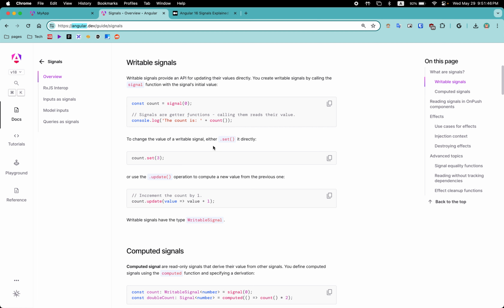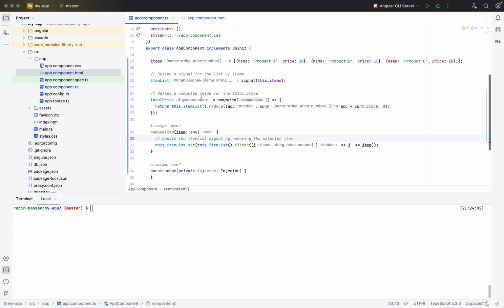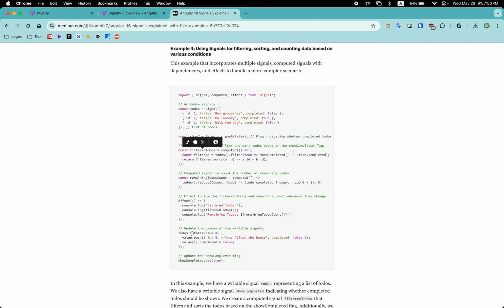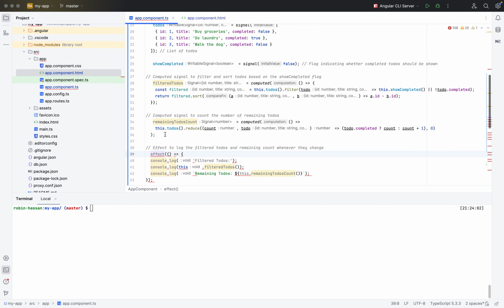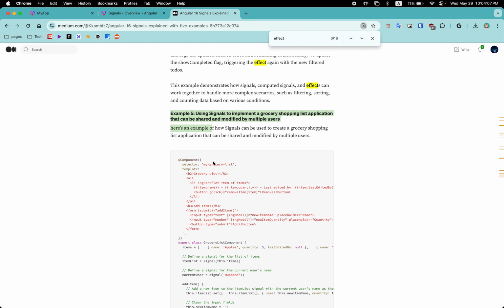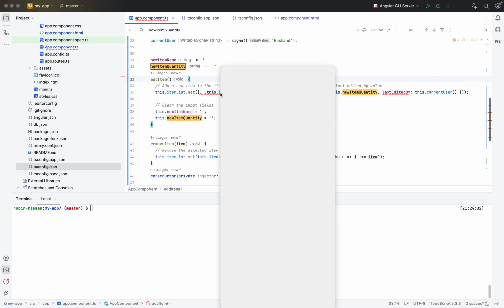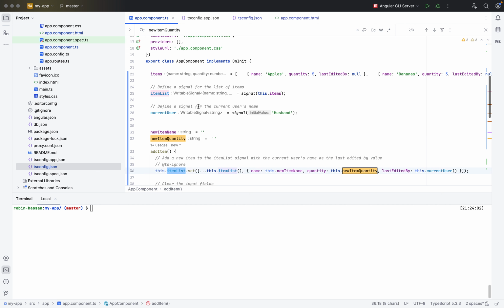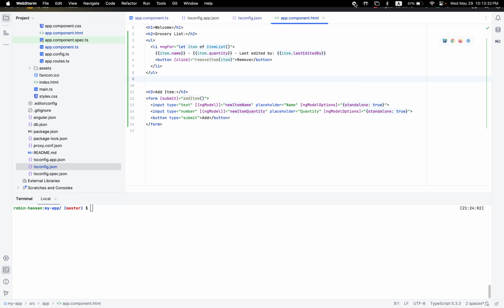Understanding Angular Signals: Use Cases and Effects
Welcome to our comprehensive guide on Angular Signals! In this video, we'll explore the concept of signals in Angular and delve into their use cases and effects. If you're looking to enhance your Angular skills and understand how signals can optimize your applications, this tutorial is for you.

In this video, you will learn:

What signals are in Angular and their importance.
Various use cases where signals can be effectively applied.
How to implement signals in your Angular projects.
The impact of signals on application performance and behavior.